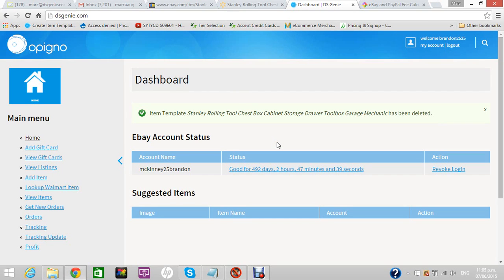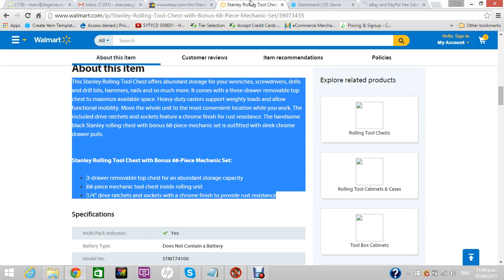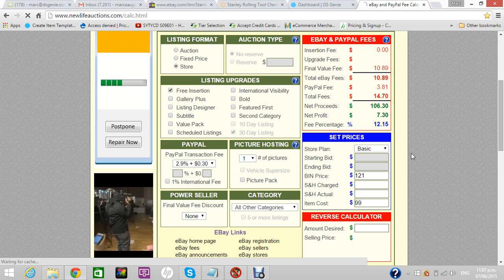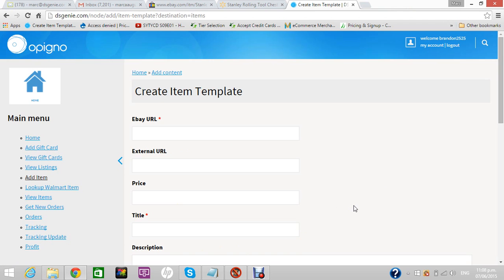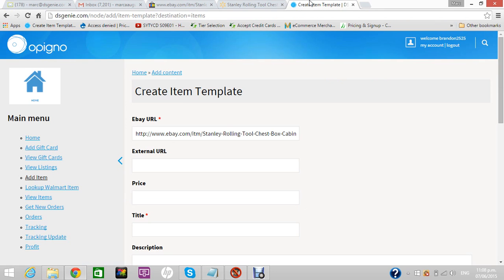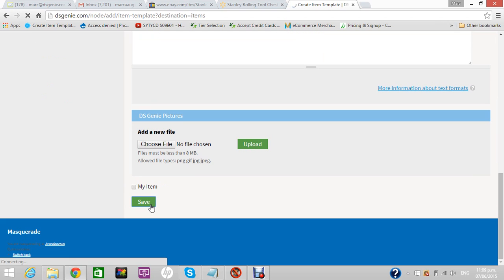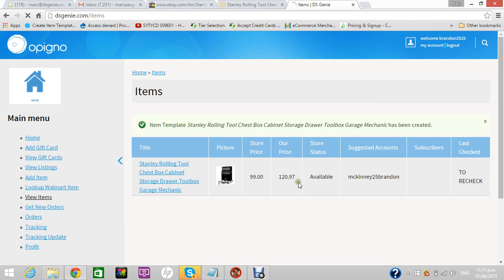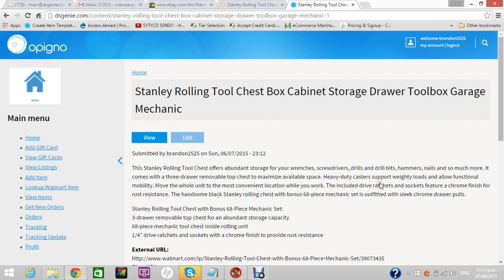How to add your own ebay listings in DsGenie.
DsGenie is a piece of software that tracks price changes and out of stocks in the suppliers that we use for dropshipping. The software gives you suggestions of items to sell and this video explains how you can add your own listings into dsgenie.